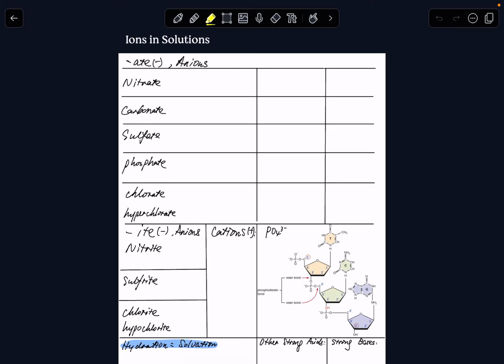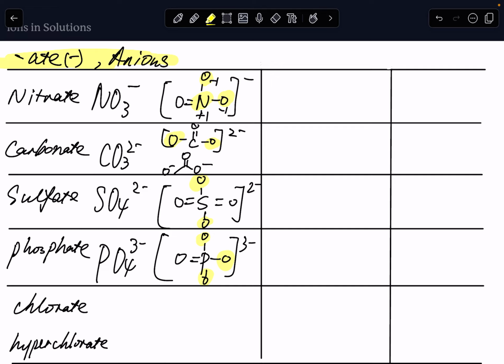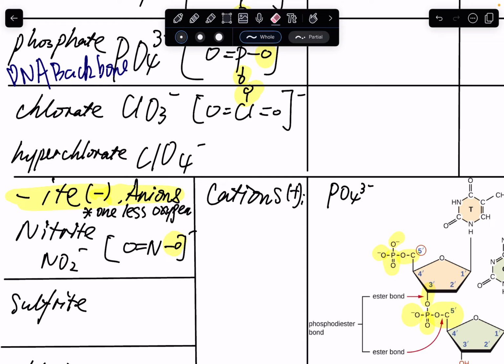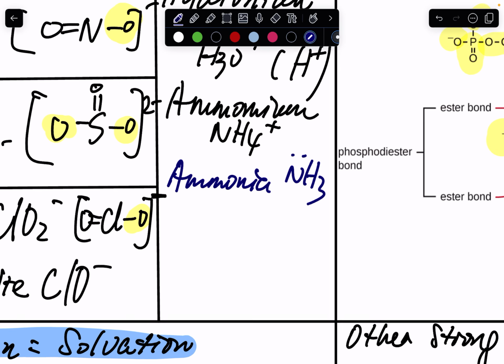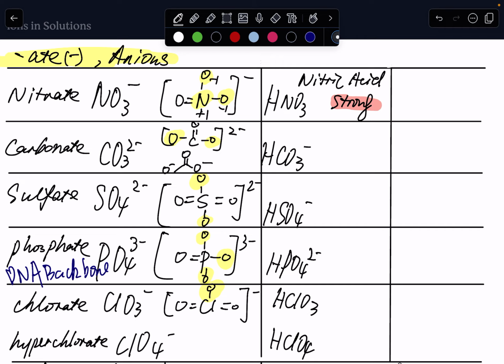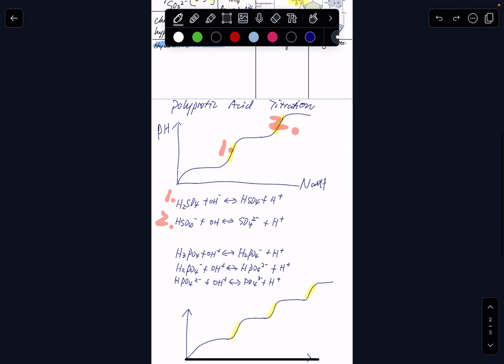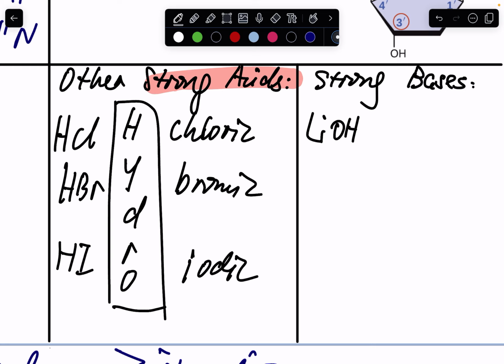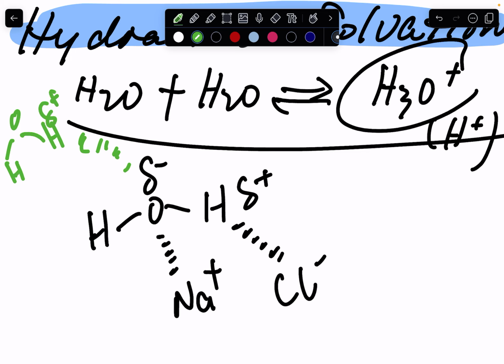MCAT - Ions in Solutions|Anion, cation: common names, formulas, charges|Strong Acids&Bases|Hydration